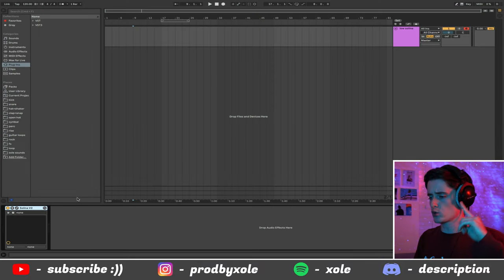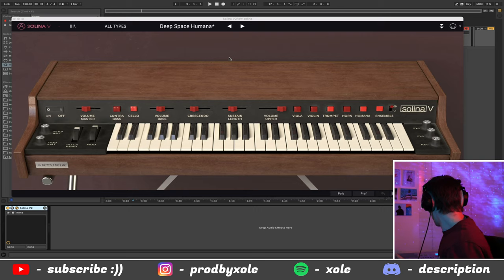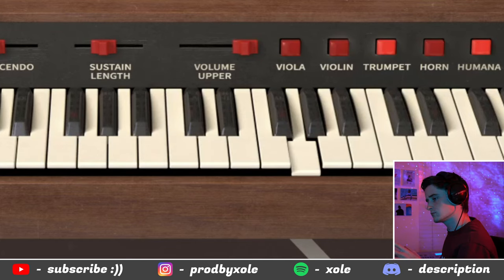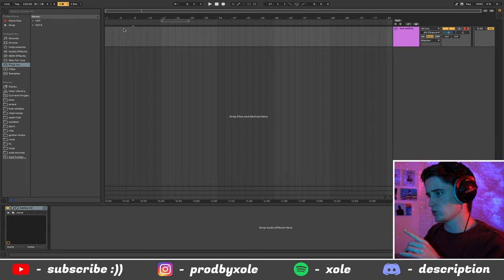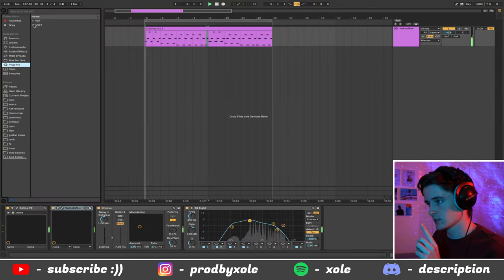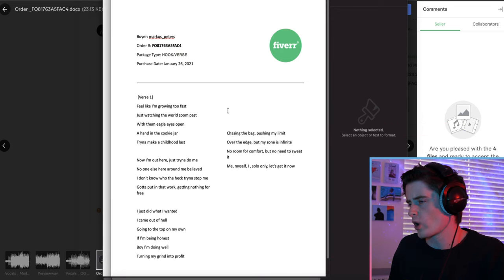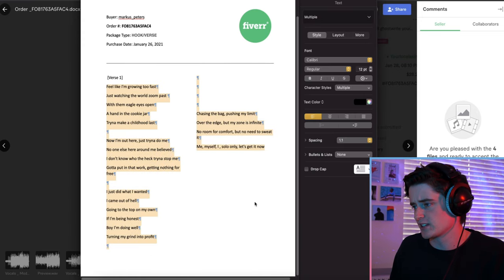I Paid Ghostwriters to Rap On My Pop Beat...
give me some future video suggestions! ✧

ROAD TO 50K! 🏆 *FEB 1 UPDATE*

in this video i paid artists on fiverr to rap and sing on my beat! a lot of producers do this fiverr challenge so i wanted to add my own spin to it. instead of making a rap beat, i made more of a bedroom pop beat. i then paid a rapper and a pop singer to ghostwrite on the beat! after paying the artists, i used their lyrics to write a full song! using the rapper and pop singer's lyrics, i produced and mixed a full song! hope you enjoyed this video! ✧ ☆

☆ timestamps ☆
00:00 ~ intro
00:34 ~ making the beat
03:05 ~ paying artists on fiverr
08:23 ~ reacting to artists songs
11:37 ~ outro
12:23 ~ my full song ✧